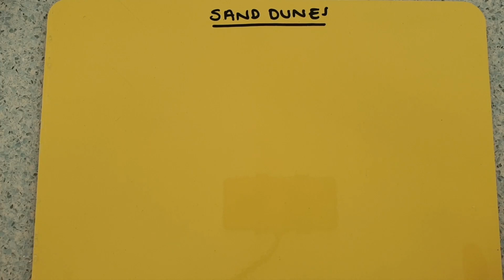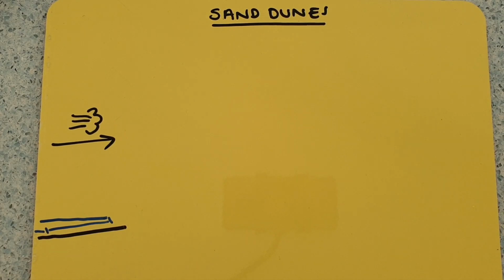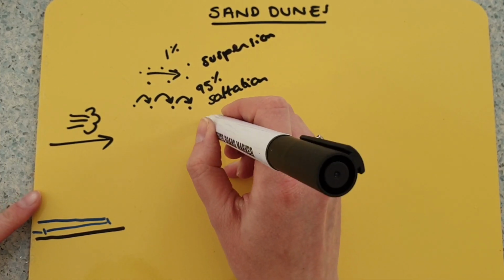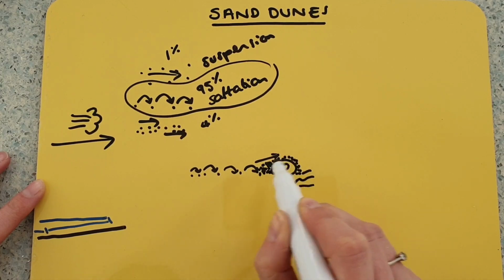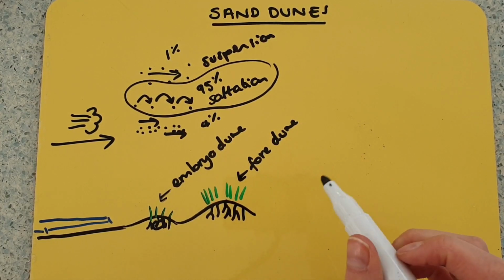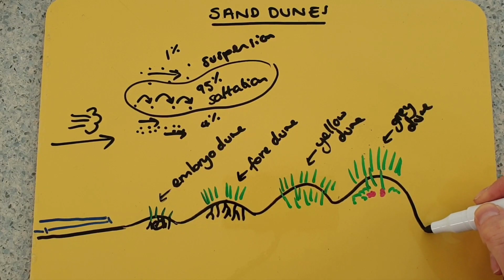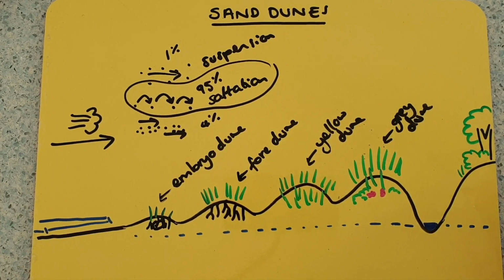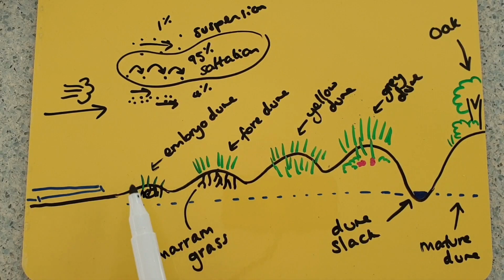Sand dunes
Formation and features